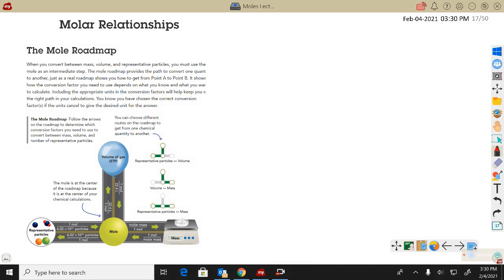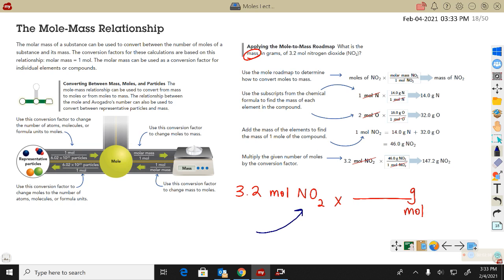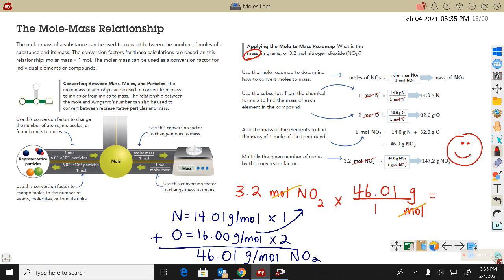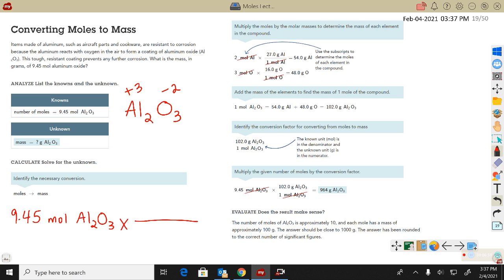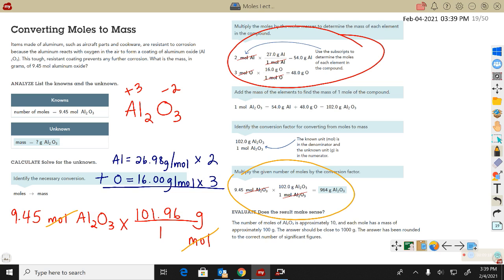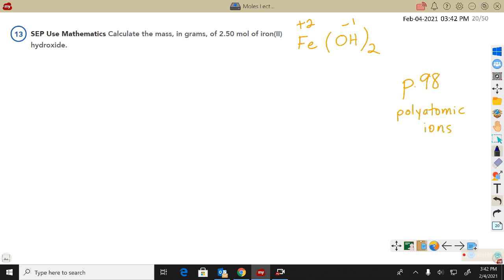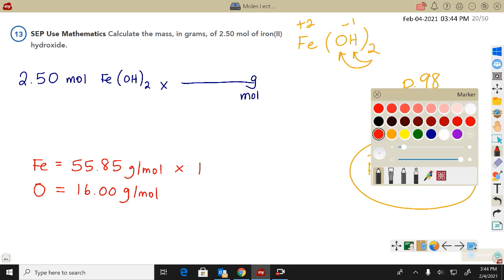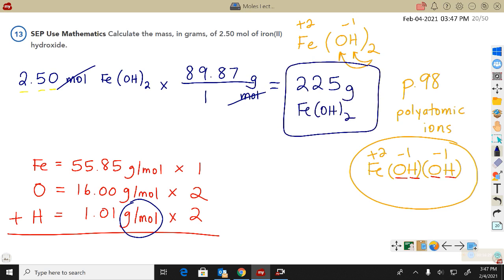The Mole Mass Relationship